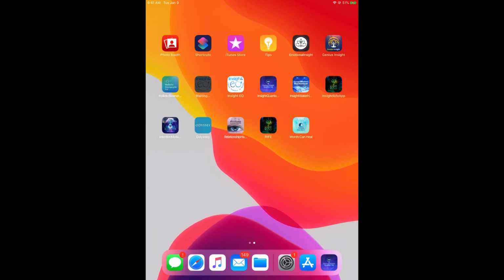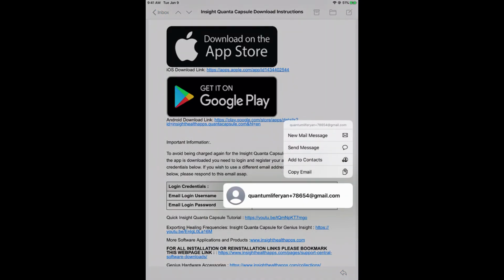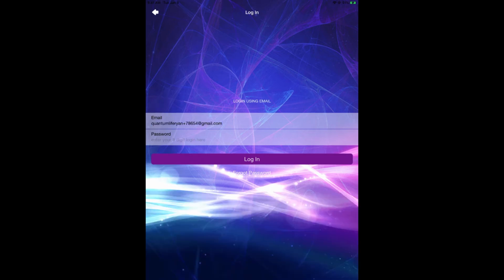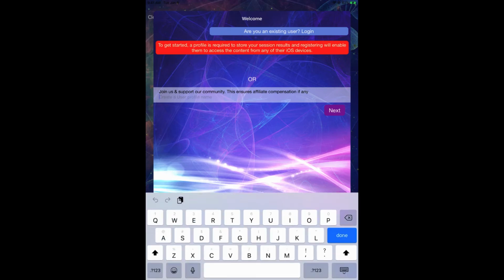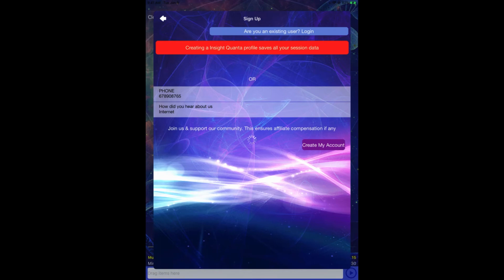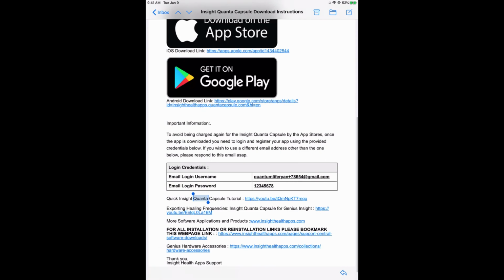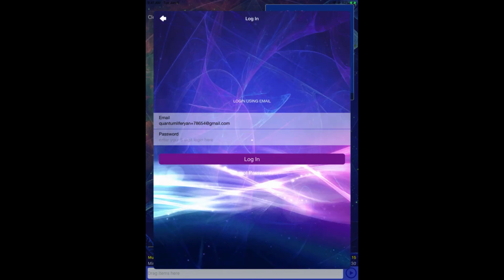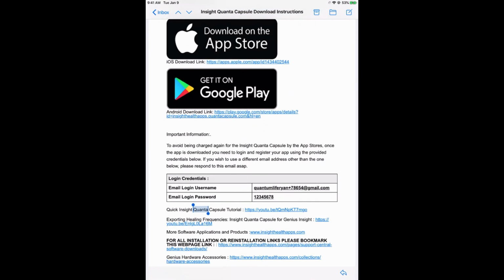Insight Quanta Tutorial Part 2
In this module you will learn how to login or register the Insight Quanta Capsule.
You will also learn how to create a user profile and how to login.